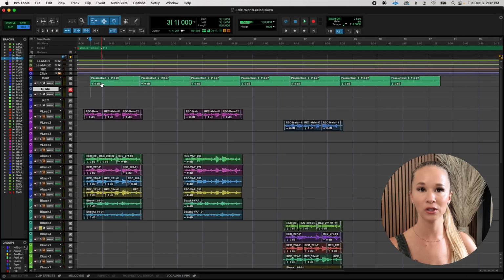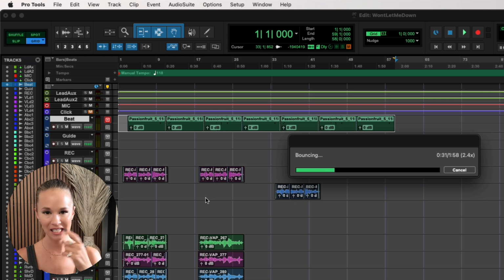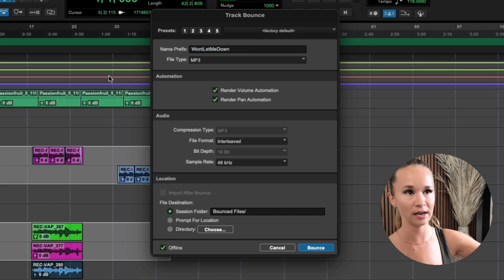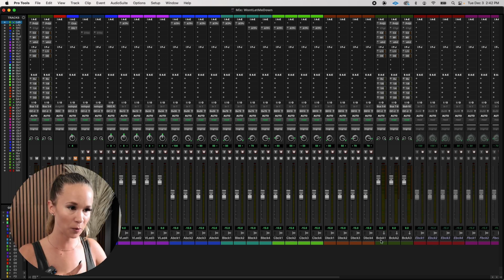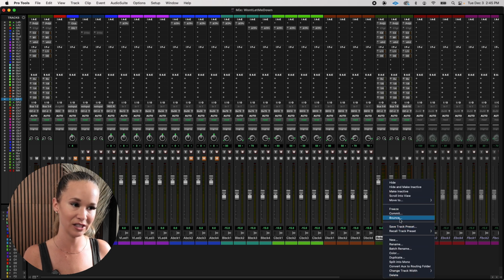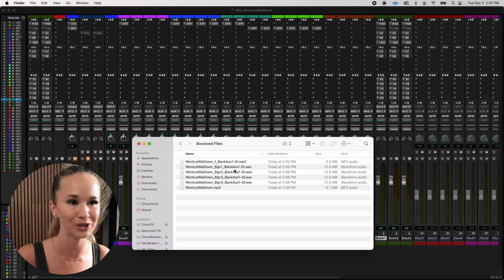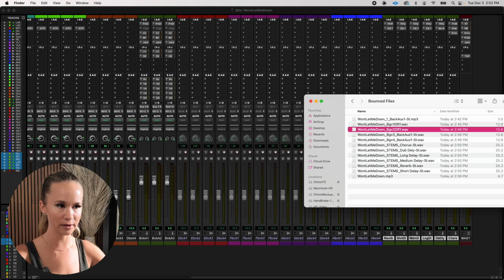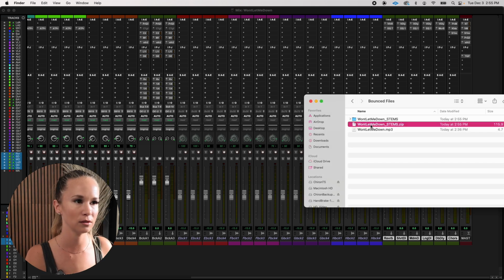How to Bounce Stems FAST - My HACK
Ultimate Pro Tools Stems Bouncing Hack! There is more than one way to render your song and stems into an mp3, let's go over all of them! 🎶
This is the most comprehensive guide to bouncing stems you’ll find! In this video, I’ll cover every method for exporting stems from your DAW, step-by-step, so your projects are perfectly organized and ready for mixing, mastering, or collaboration. You'll learn my trick to bouncing wet stems super fast, and see the difference between bouncing dry vs raw as well.